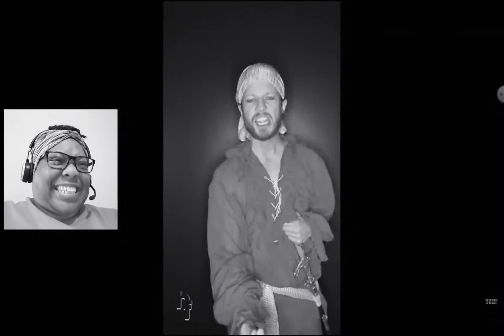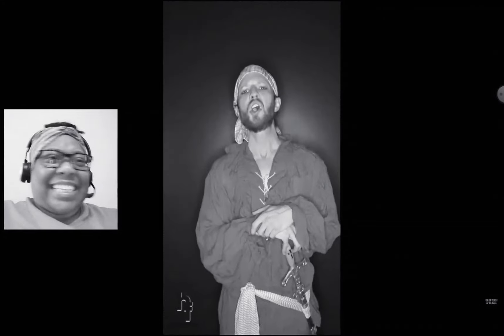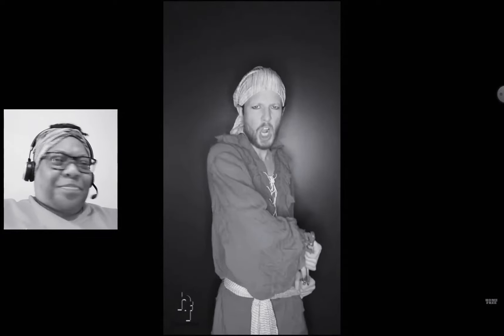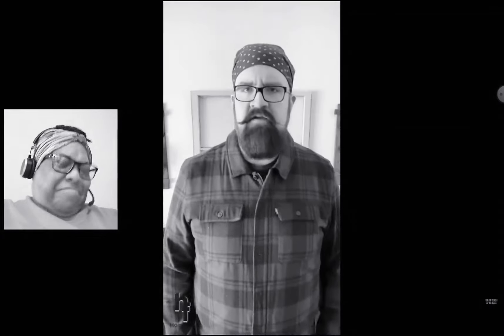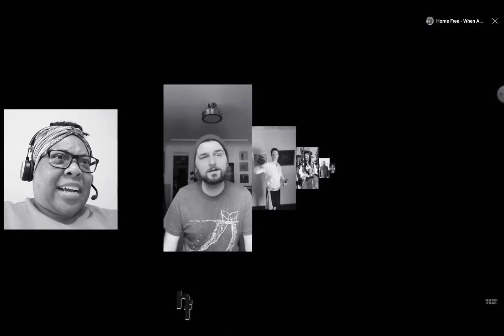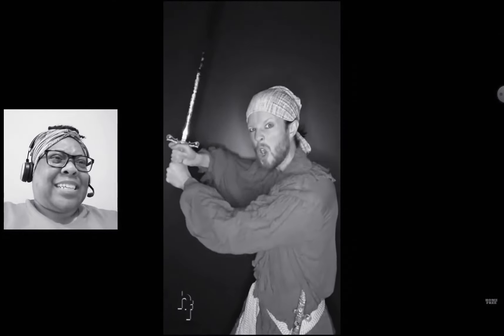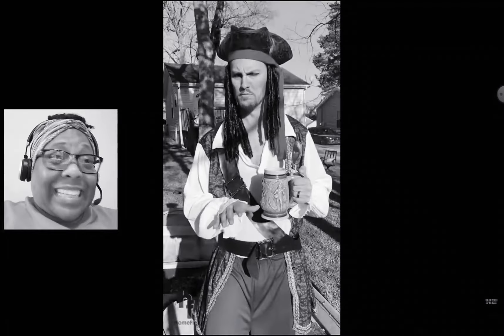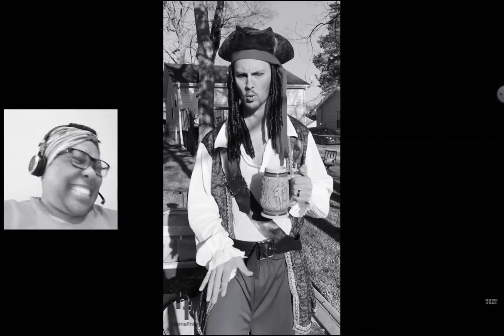Reaction to @HomeFreeGuys | SEA SHANTY MEDLEY - Acapella! I Absolutely Love This Song🧦🔥👏💯🧦🧦🥰🤩🧦🧦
Let's Get the Lady Luck Club to 25,000 SUBS by May 31st! I Believe in Miracles 😇😇and I Know We can hit the 25,000 Sub Target🤩🤩🤩!

Check out Lady Luck Hops and Bars for all things hip-hop and lyrical rap bars galore! Step in to Hops and Bars, take a seat, grab a drink and let's jam to real hip hop and rap music from the most talented, lyrical but underrated artists from around the world!

Thank you all for rocking with me in the LLC!